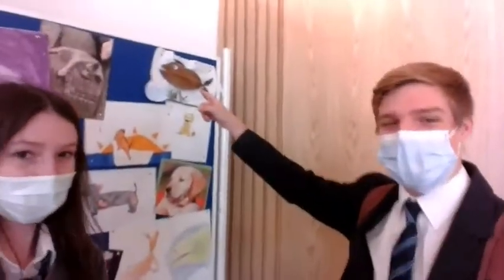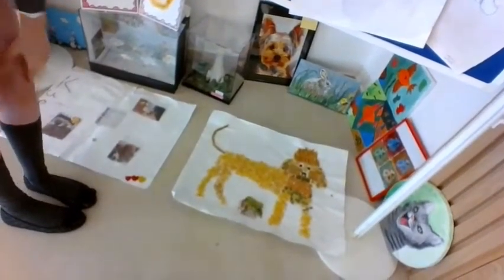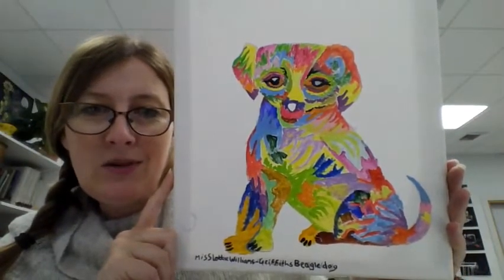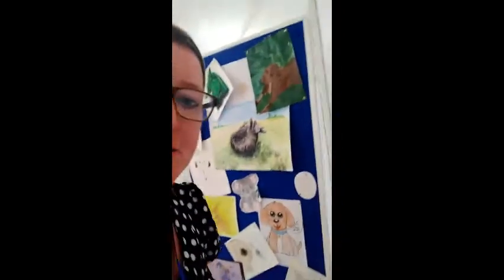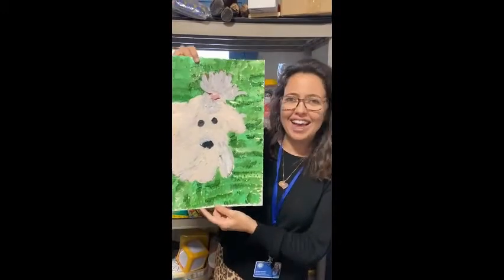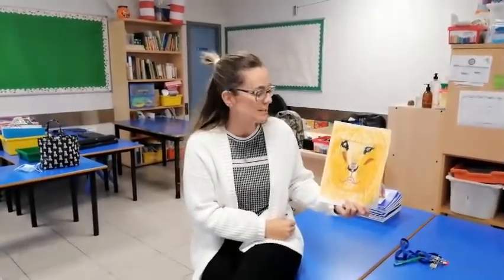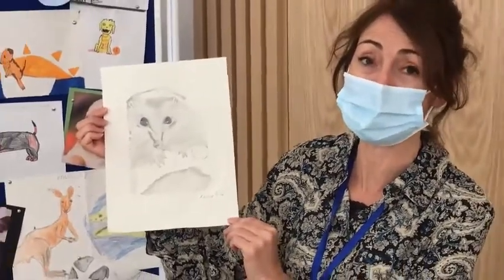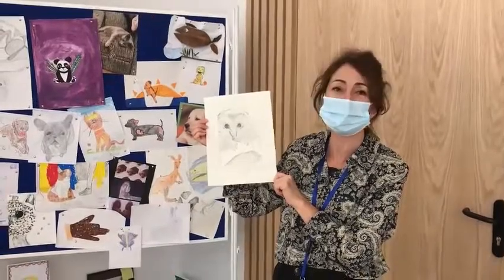PRIMARY ART COMP PET PORTRAITS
Here is the film with the results of the Primary School Art Competition. We are not having 1st, 2nd, 3rd place as you will see. All students that took part will receive 3 house points and the students that have had their artworks selected will receive 10 house points. A big congratulations to all the students for an excellent contribution!!